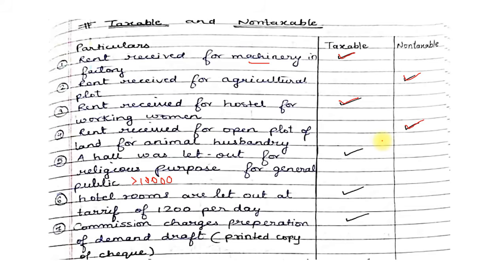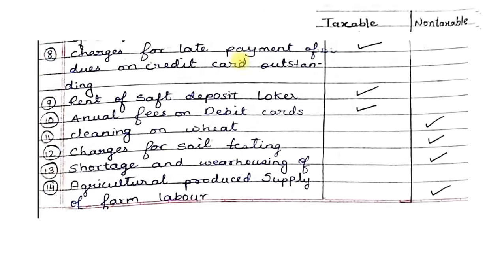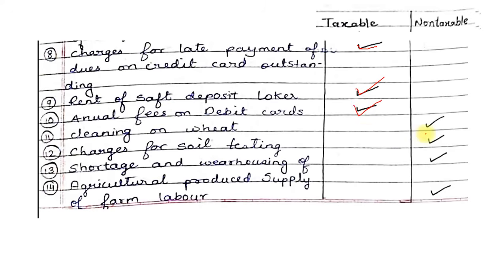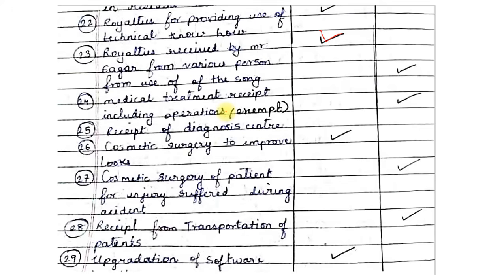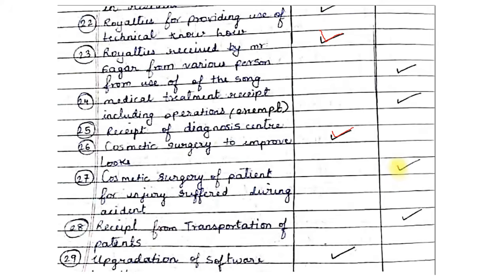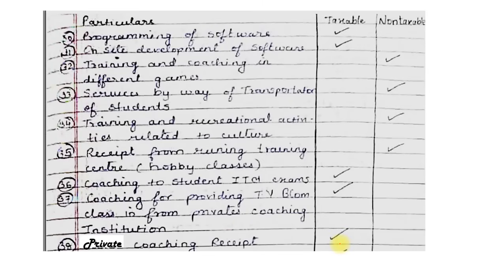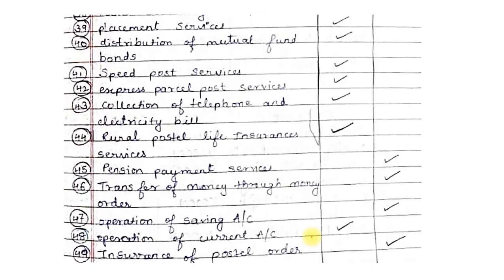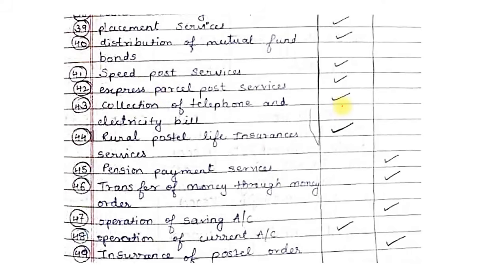Indirect Tax -Revision on Taxable and Non taxable GST| Part 1|TYBMS -SEM VI | Dr.Mihir C.Shah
Here is the video about Revision on Taxable and Non taxable GST Under Exempt Goods and Services | Taxable and Non-Taxable  | GST in that we discussed basic rules, principle, concepts about Exempt Goods and Services | Taxable and Non-Taxable  | GST  under GST with many  example Problem solving